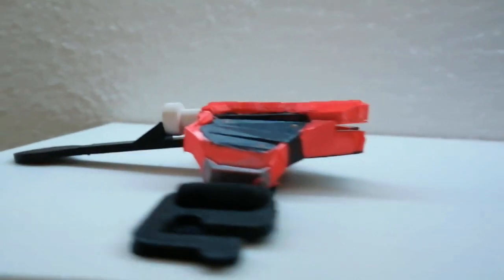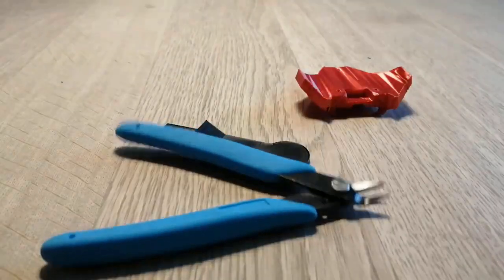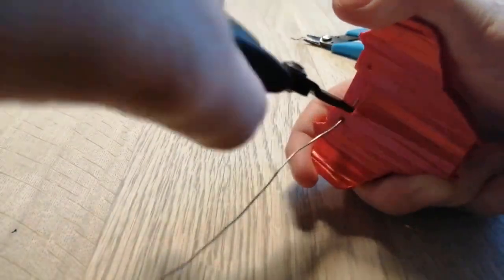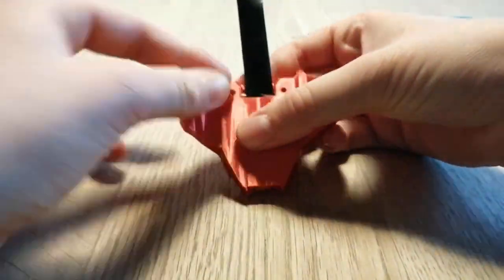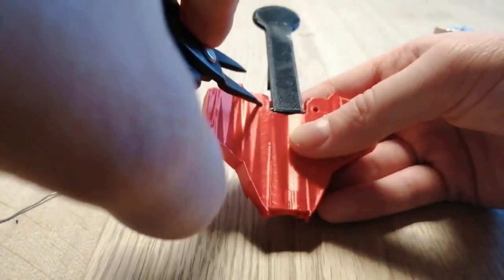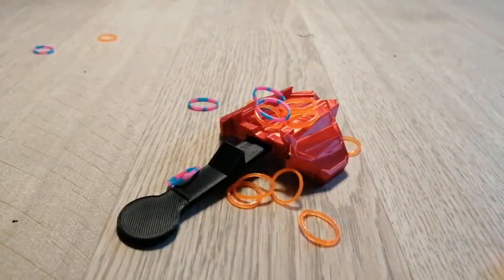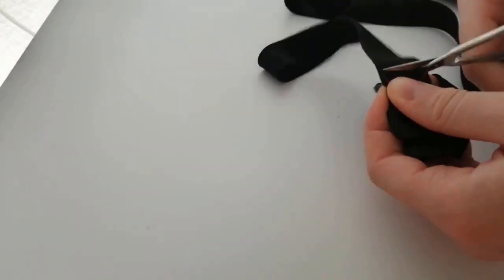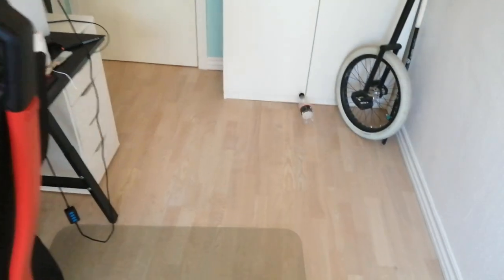DIY Spiderman ps4 webshooter 3d print (rubberband)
this is a spiderman ps4 model, that is made in blender 3d. it took 2 weeks to make the model, and 5,5 hours to print, so please subscribe because this was pain to make.

I made this print because of the new spiderman movie. I had corona, so I couldn't watch the movie instead I printed spidey.

filament: Solid Deep Red - 3DE Premium PETG - 1.75mm and black pla premium

00:00 intro and support
00:31 clicking thing
2:58 rubberband
3:29 paint
3:36 buckle and glue
4:16 test time